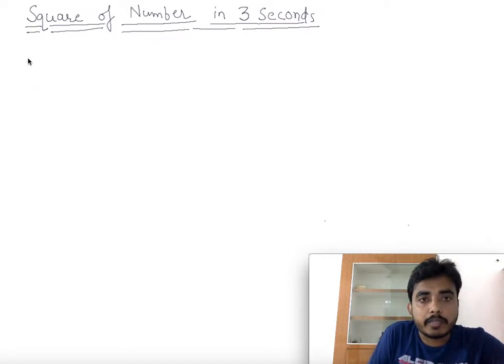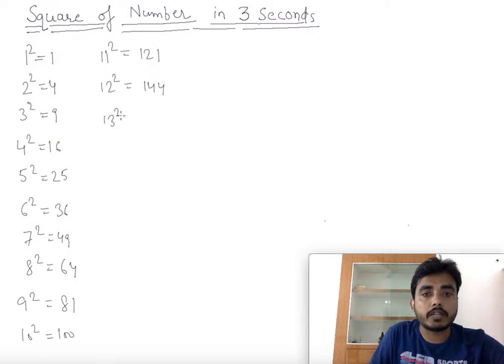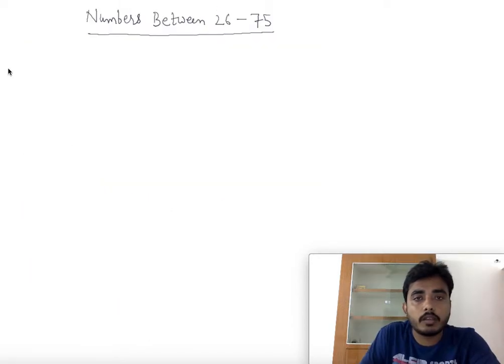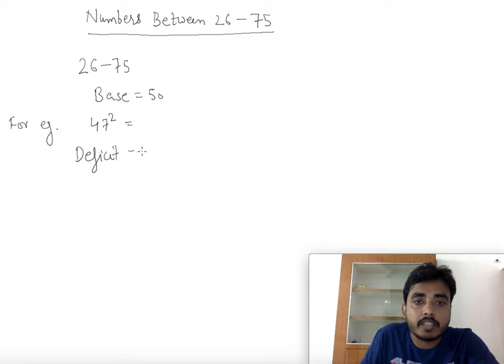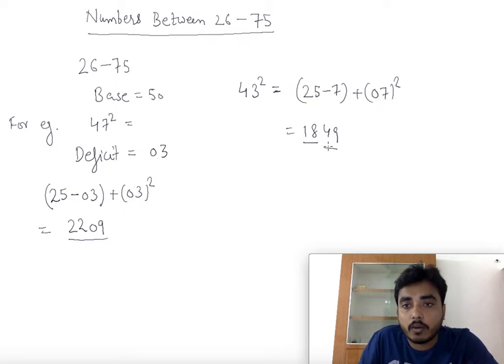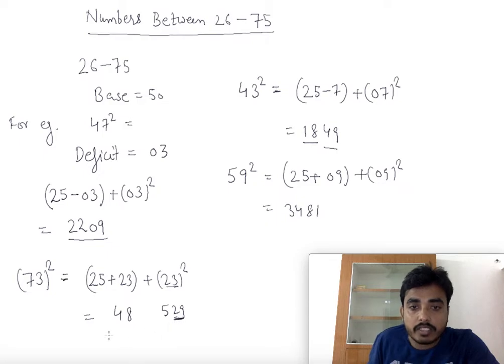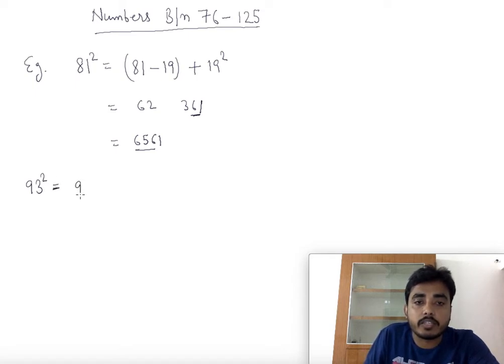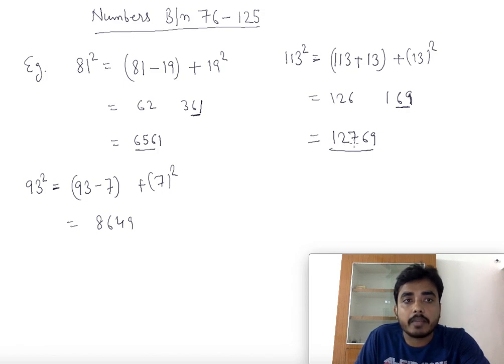Shortcut to find square of any number in 3 seconds || Maths and reasoning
How to Find the Square of any number is 3 seconds that will help to calculate quickly and make your life easier.It will be beneficial for most of exams in which math comes into pictures.
Have Fun!!!